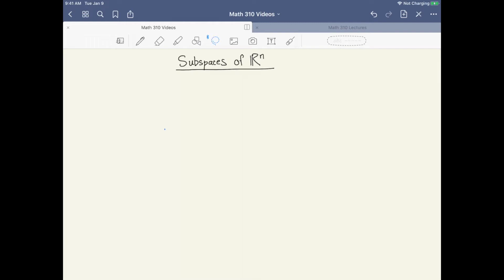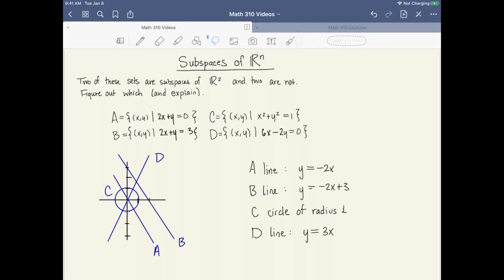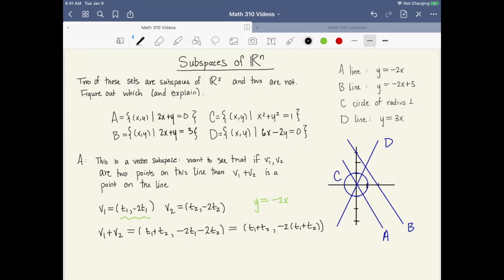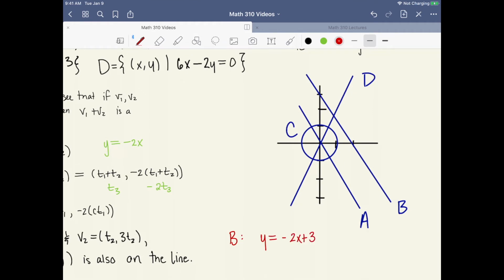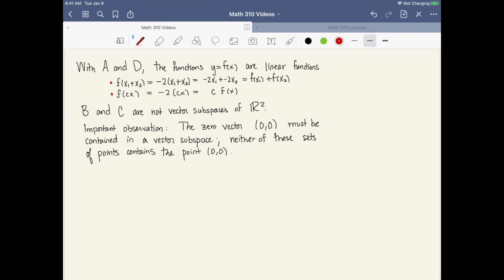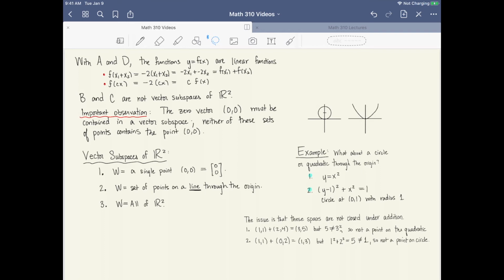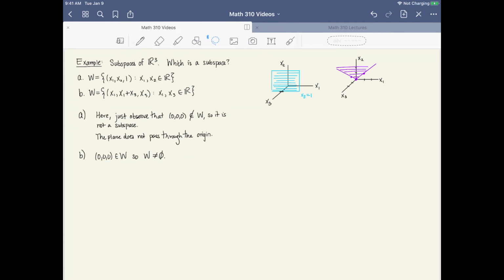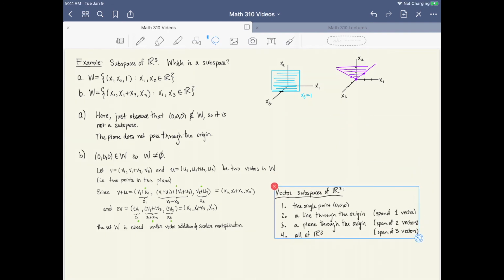Lecture 11 part 5 Subspaces of Euclidean space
In this video we take a special look at subspaces of Euclidean space. Lecture 11 (video) accompanies Lecture Notes 11 (PDF).